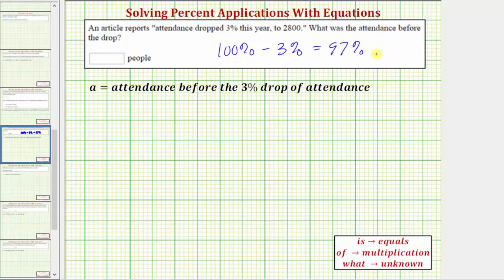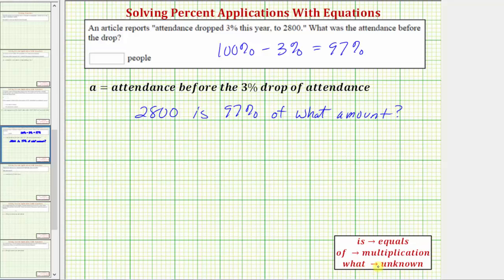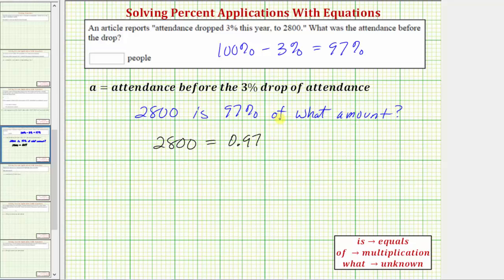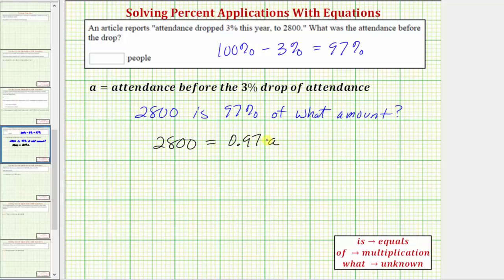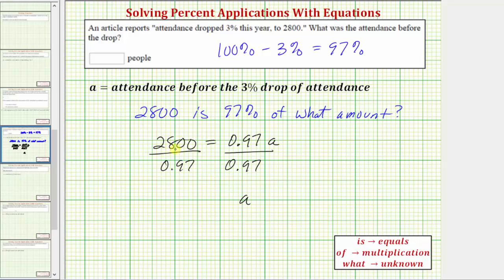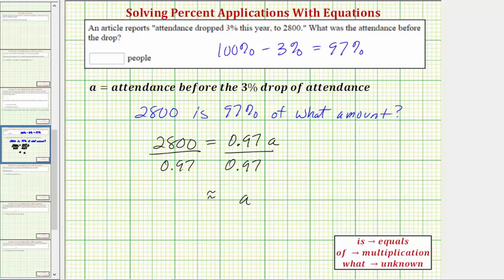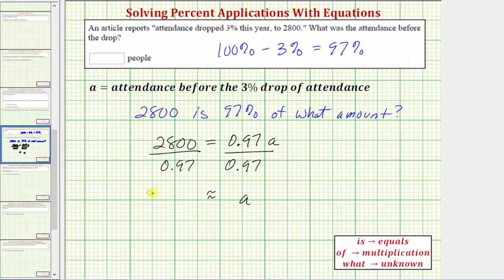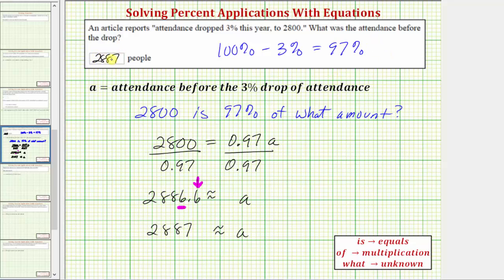Ex: Find the Original Amount Before a Percent Decrease - Attendance Drop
This video explains how to solve a percent problem by determining an original amount with a know amount after a percentage drop.